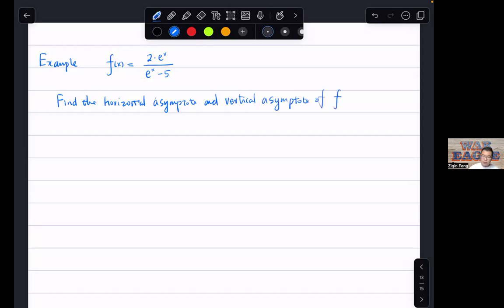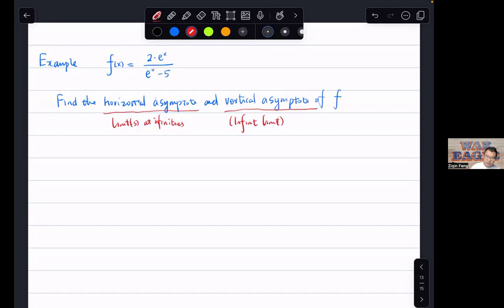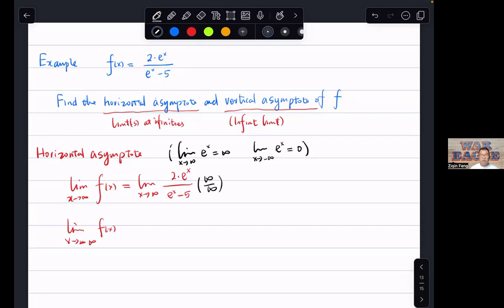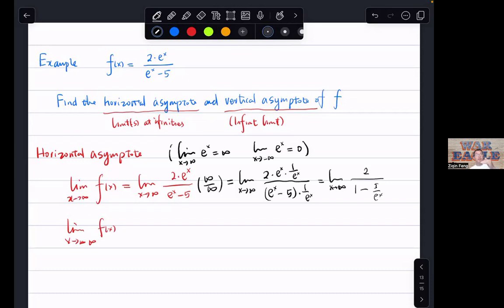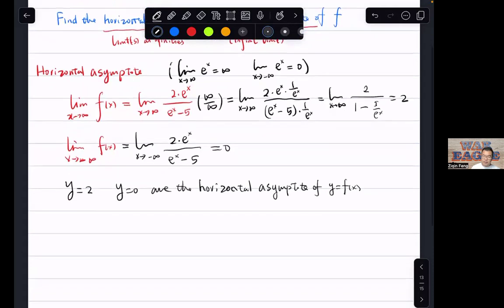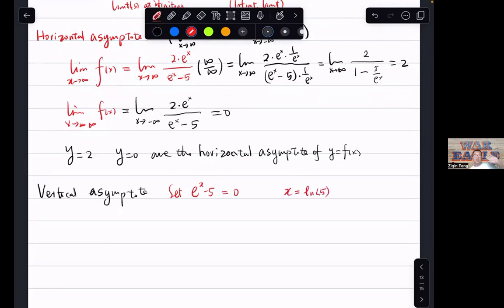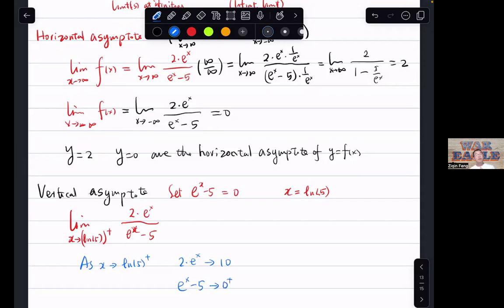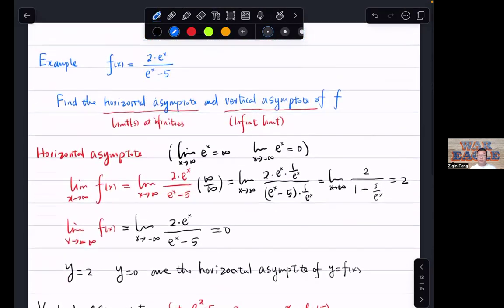Example of HA and VA